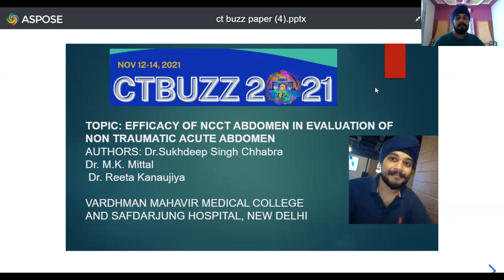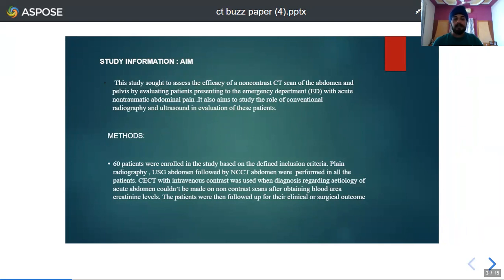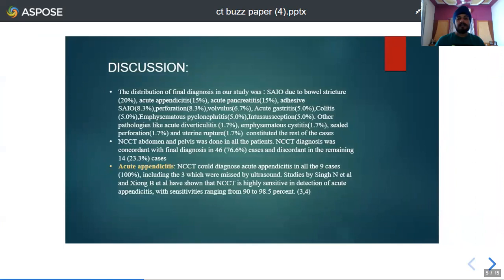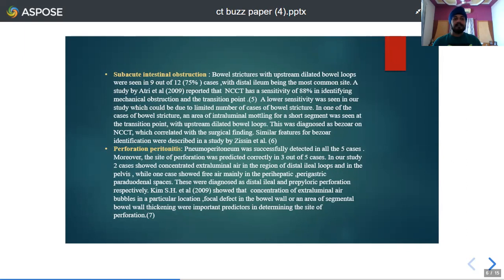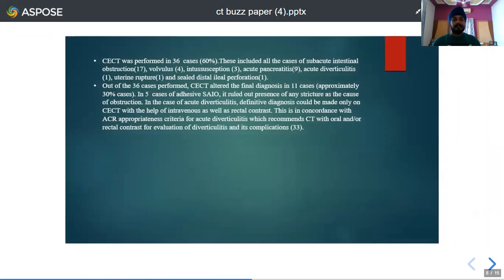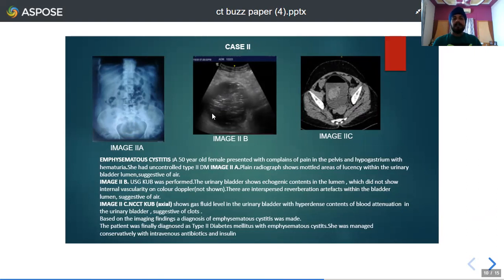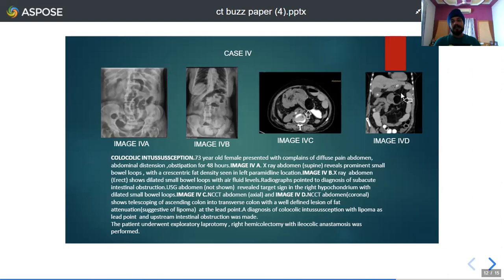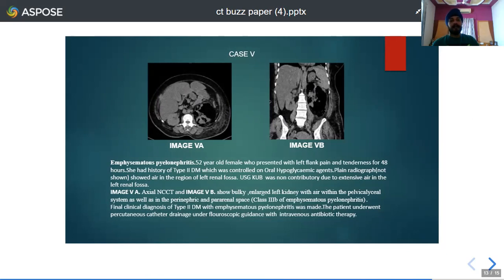Sukhdeep Singh Chhabra | Efficacy of NCCT Abdomen in Evaluation of Non Traumatic Acute Abdomen